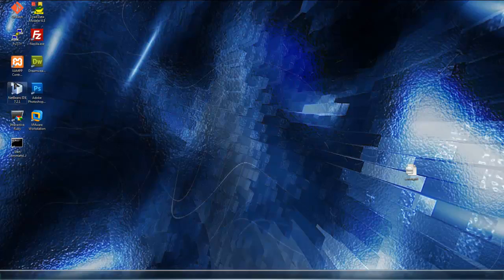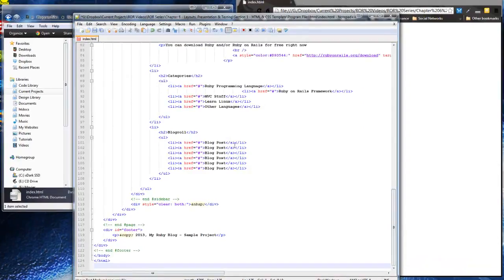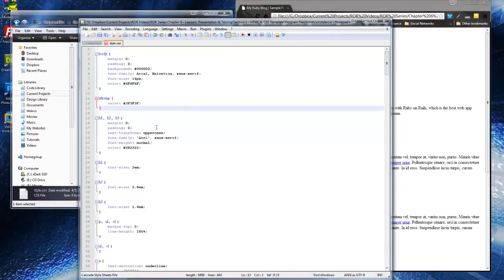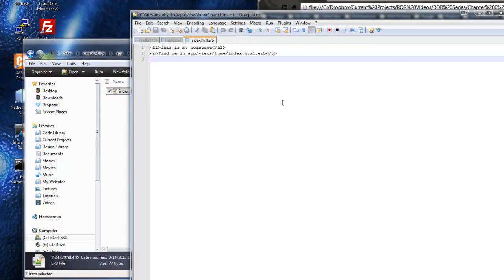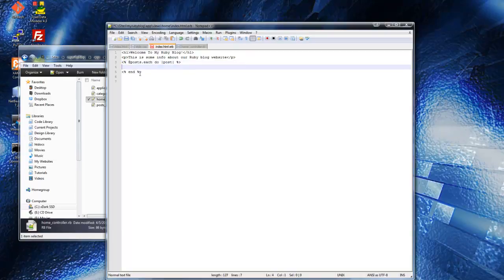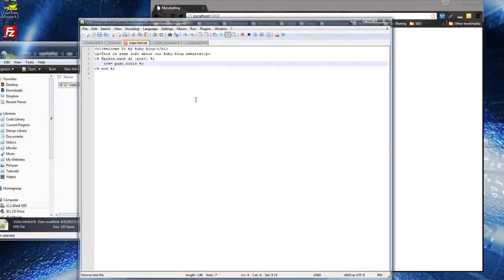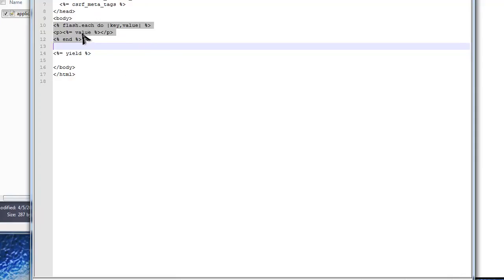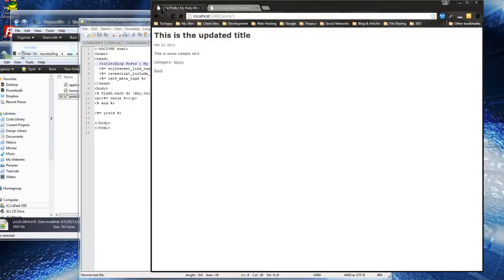Learn Ruby on Rails from Scratch - 030 HTML CSS and intro to Layouts